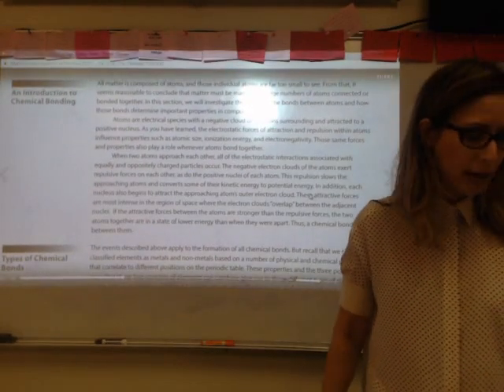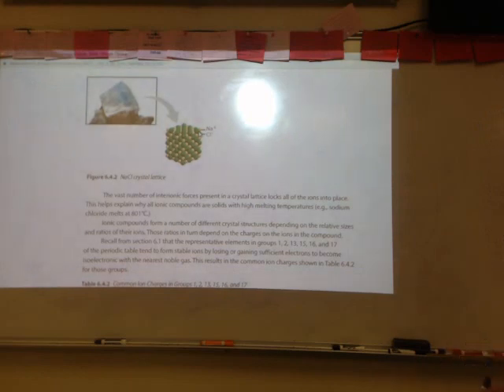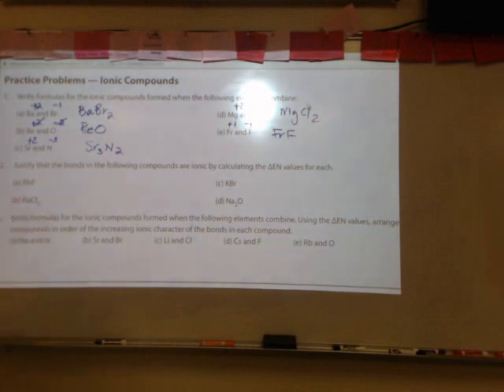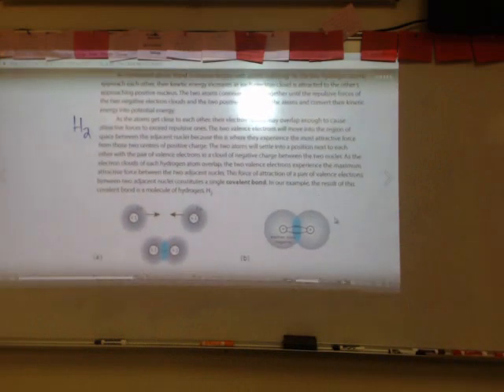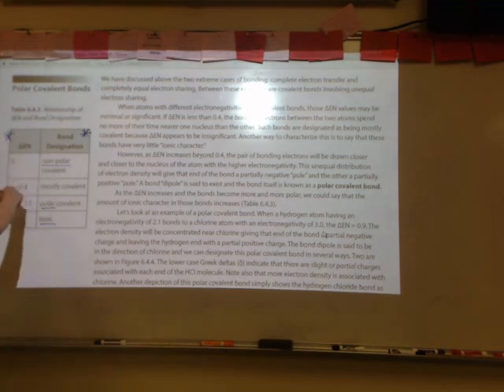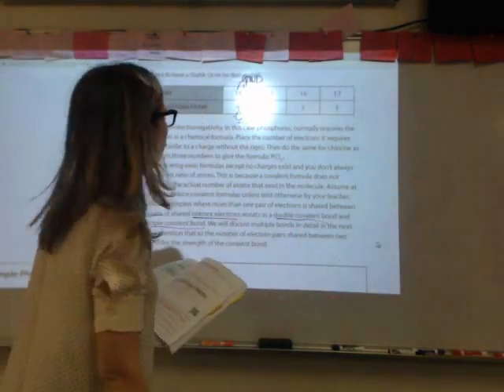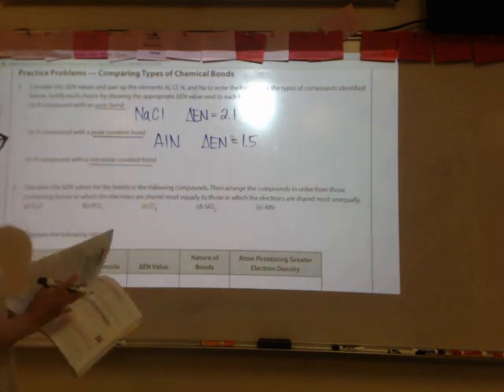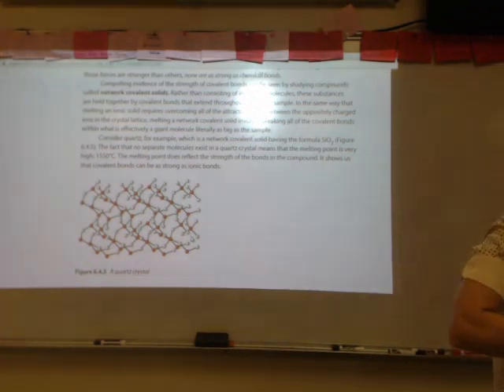6 3 Describing Chemical Bonding